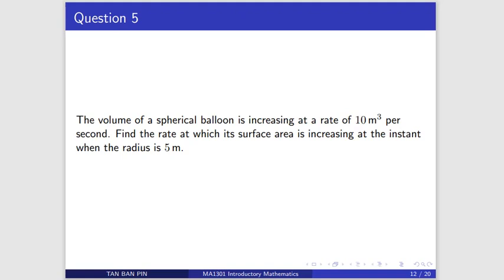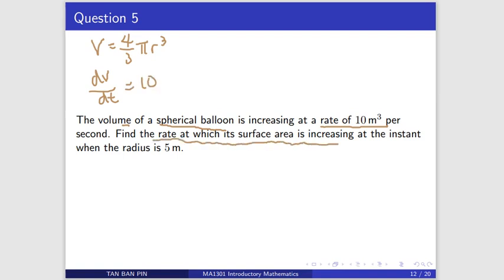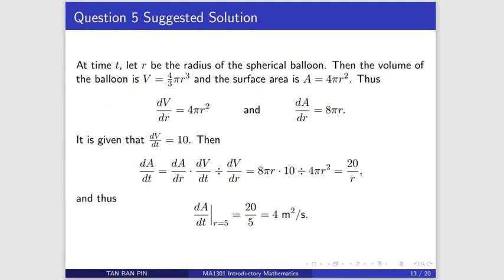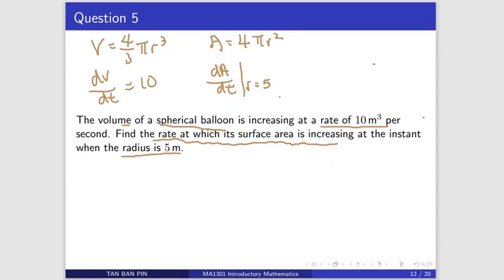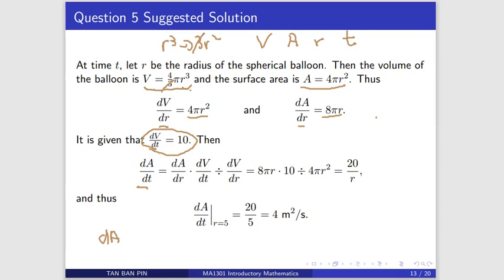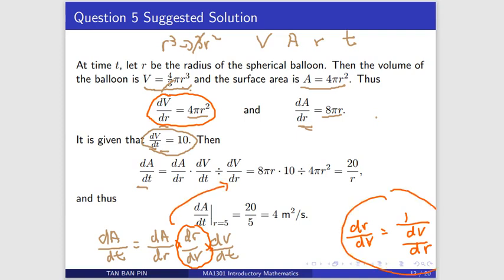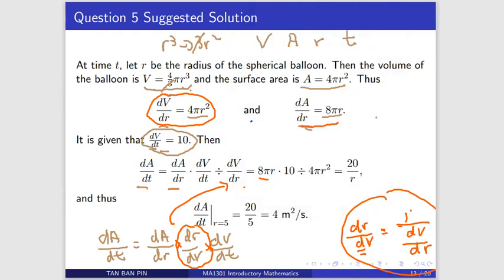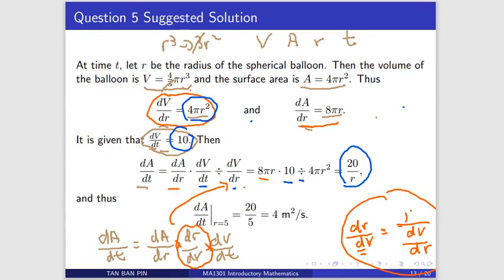MA1301 Tut 4 Q5